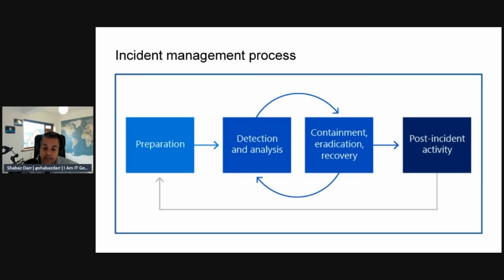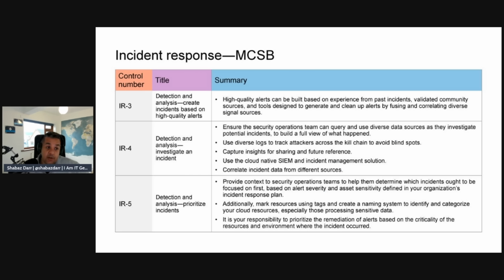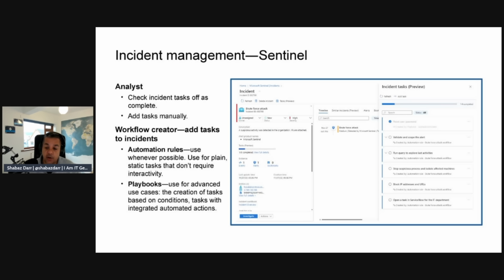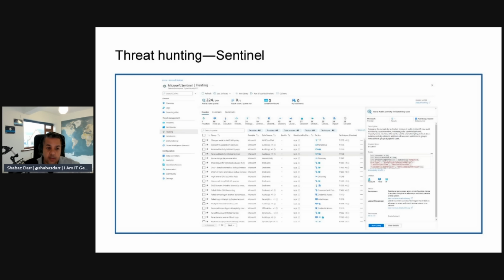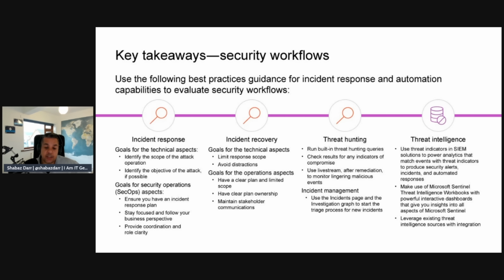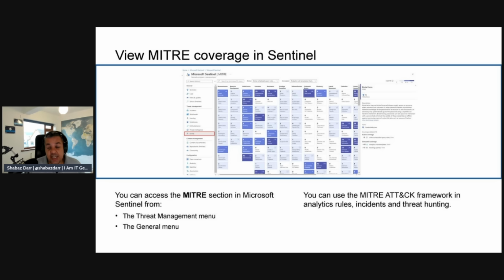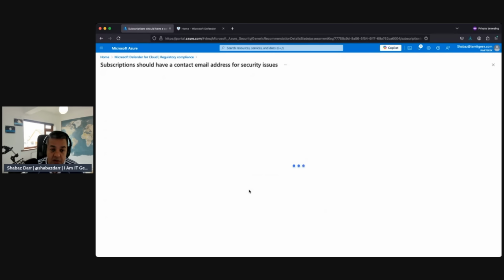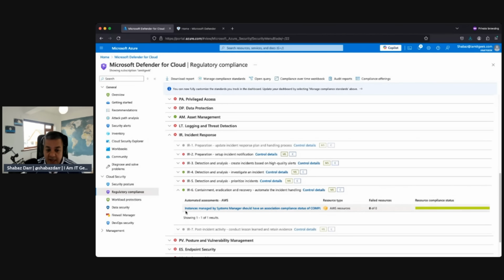Top Secrets of SC-100 Cyber Security Architect Exam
In this video, uncover the top secrets of the SC-100 Cyber Security Architect Exam, including design security workflows and threat detection coverage tips. Master the exam with these insider insights!

Episode Breakdown:

00:00 - Episode Intro
00:47 - Episode breakdown
01:25 - Design security workflows
12:27 - Design threat detection coverage
14:23 - Demo: Defender for Cloud Incident Management